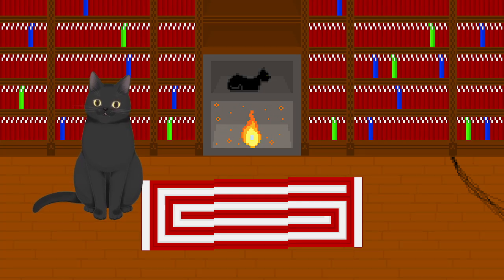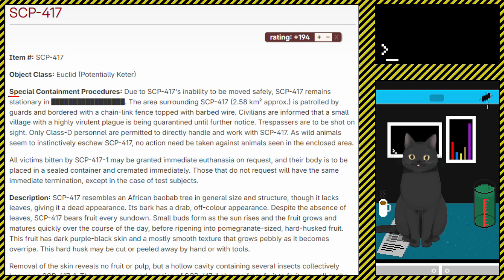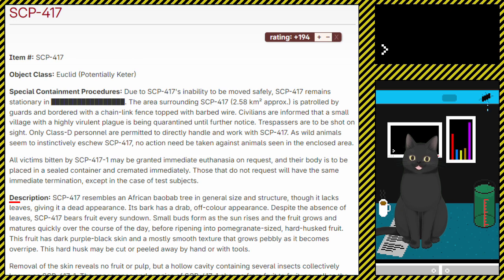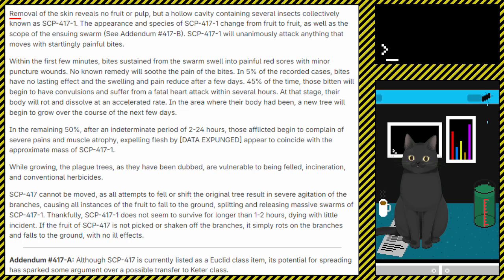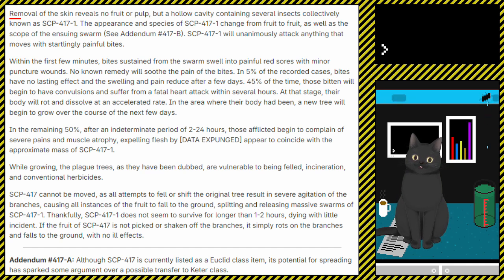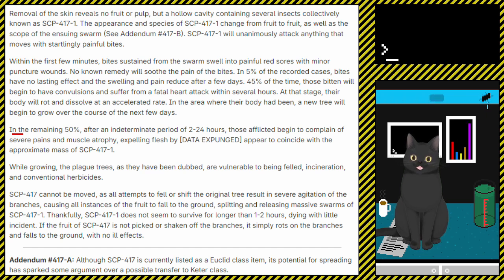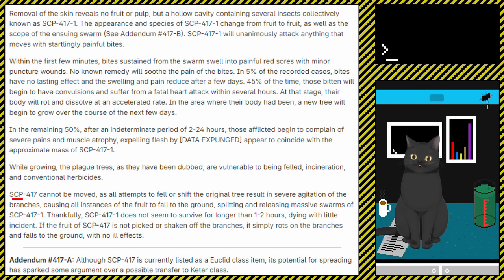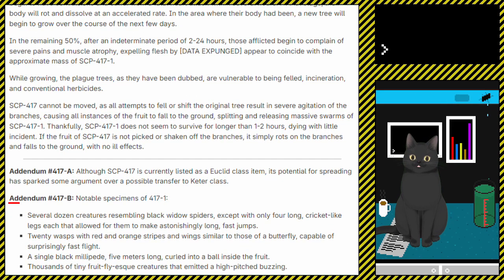A Cat Reads || SCP Articles || SCP-417 - The Plague Tree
A reading of the following SCP article:

SCP-417 - The Plague Tree
Nurgle?

Time Stamps
00:00 Intro